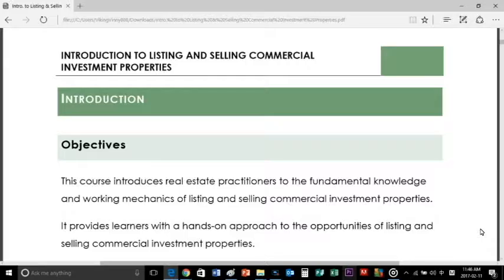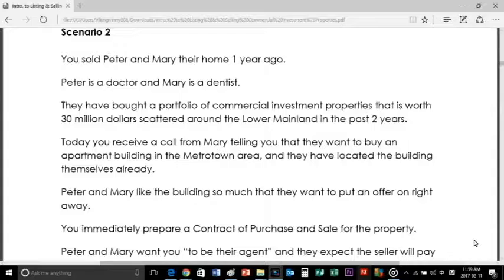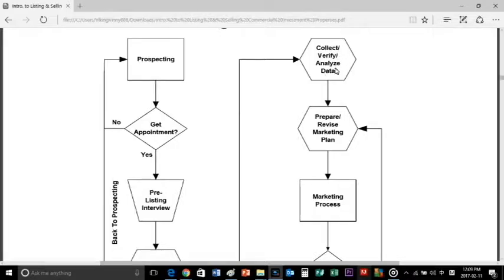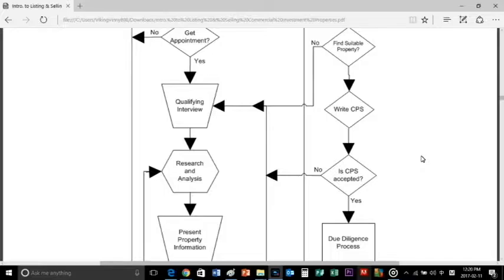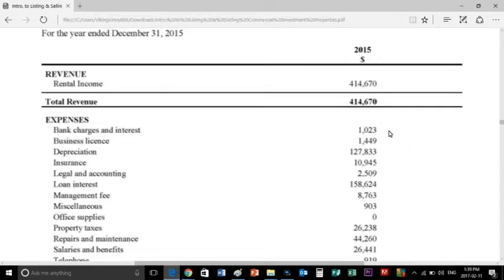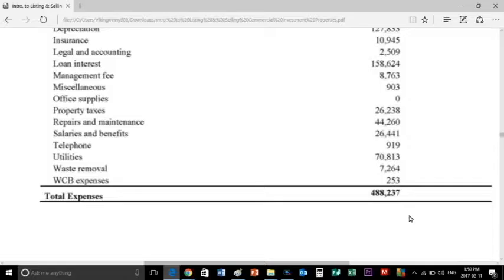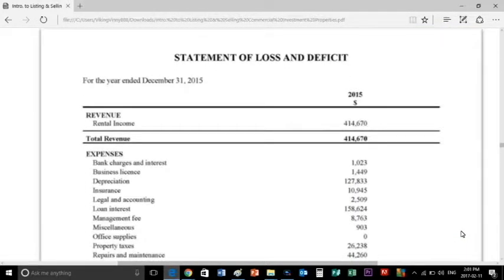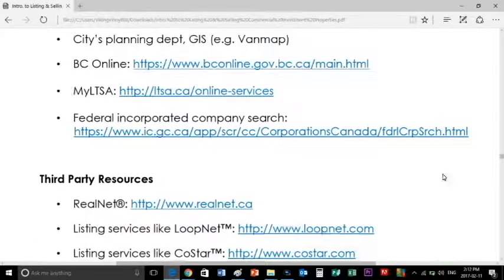Introduction to Listing & Selling Commercial Investment Properties (Long Version)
Long Version, I hope to break it into several shorter parts.